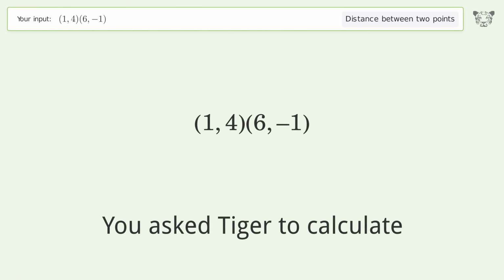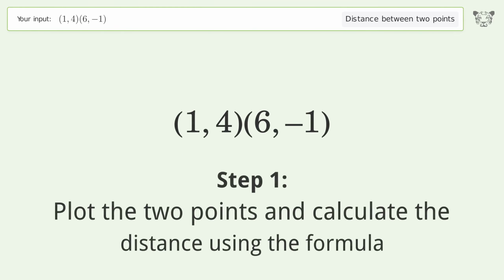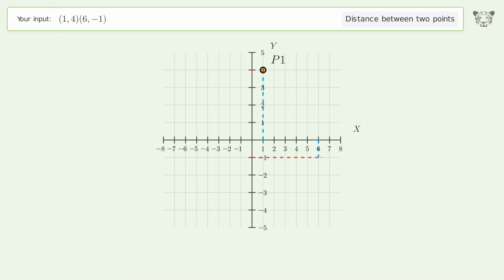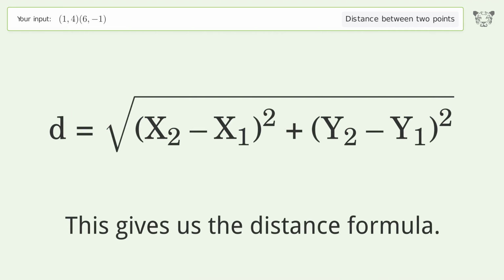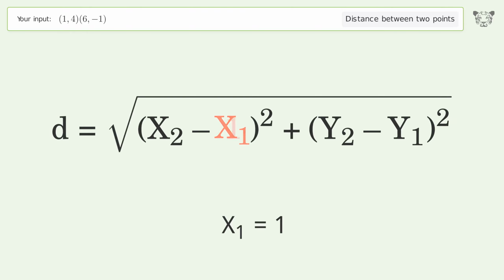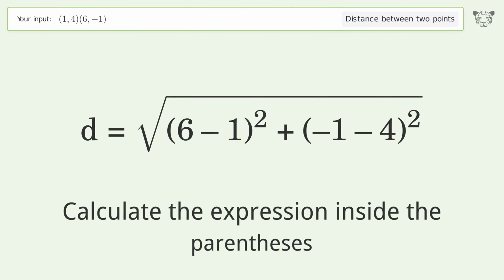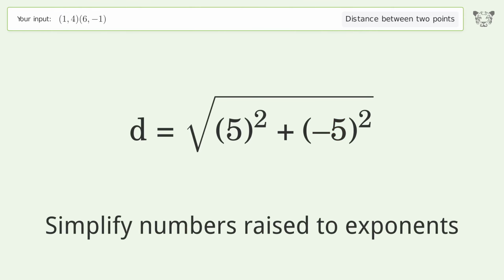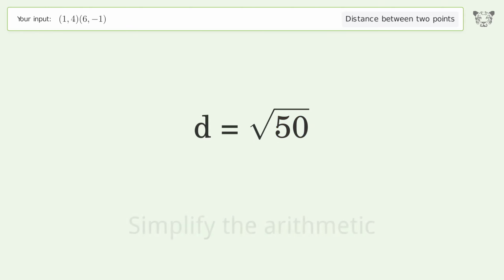Find the distance between two points p1 (1,4) and p2 (6,-1): Step-by-Step Video Solution